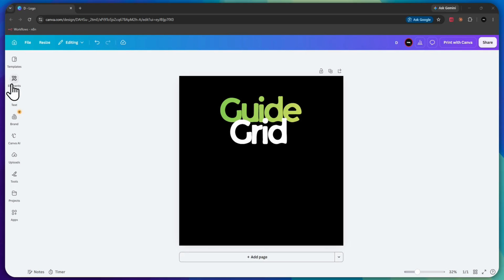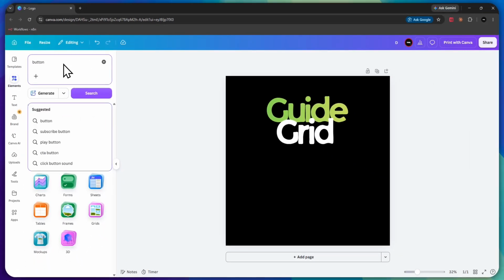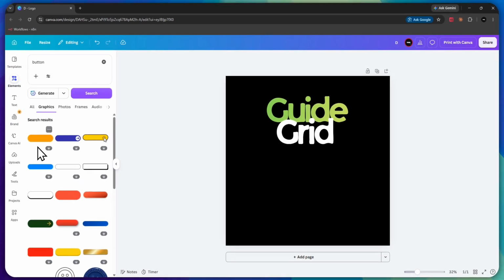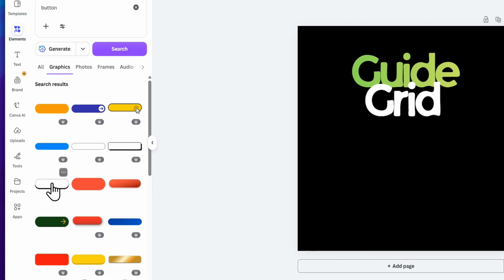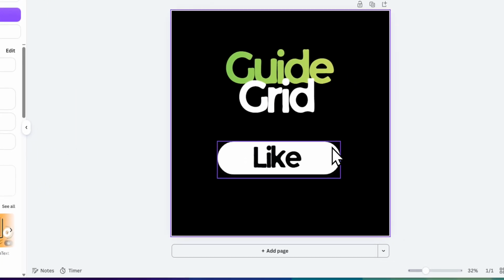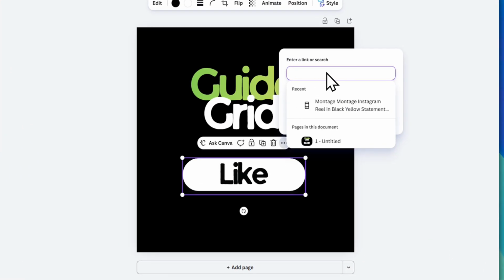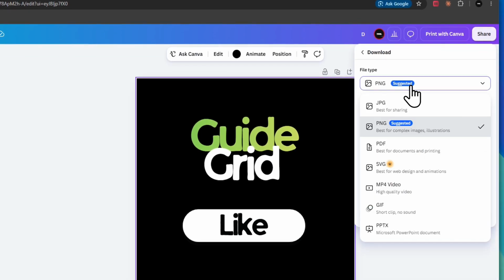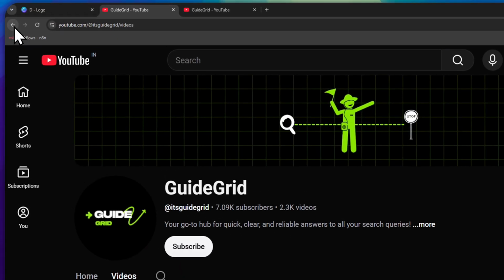How To Add Clickable Button In Canva (Quick & Easy)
How To Add Clickable Button In Canva. Learn a step-by-step Canva tutorial that shows how to create a clickable button and add a Canva button link to images, presentations, and PDFs. This quick and easy guide walks beginners through design, linking, and export settings so your buttons work on web pages or downloadable files. Follow along to customize colors, shapes, and call-to-action text, plus pro tips for testing links and using Canva templates effectively.